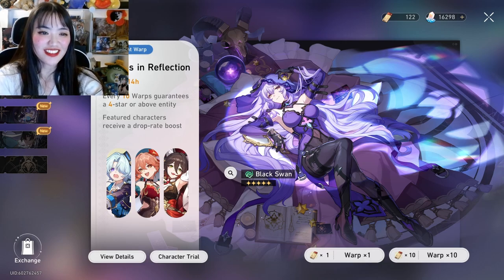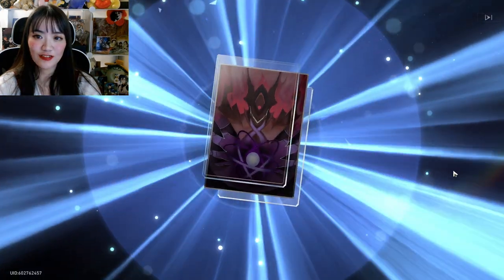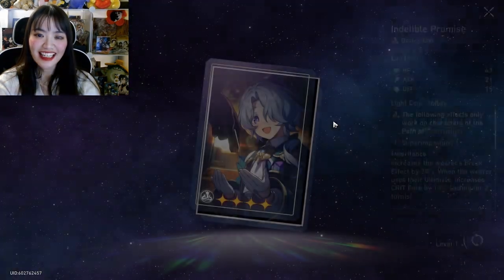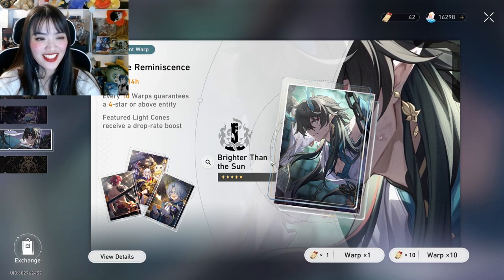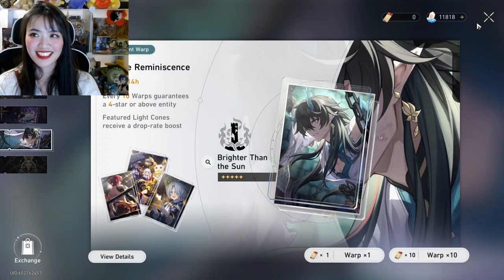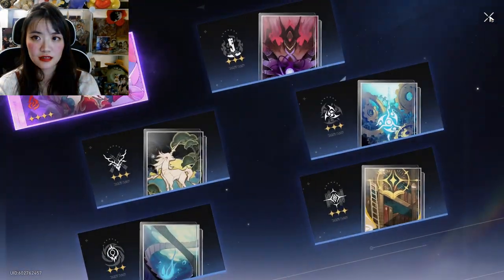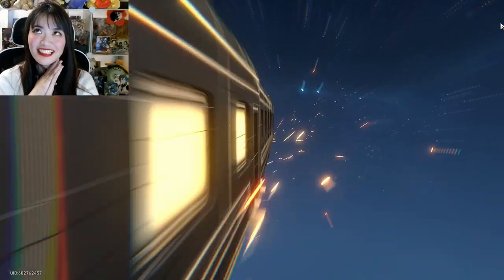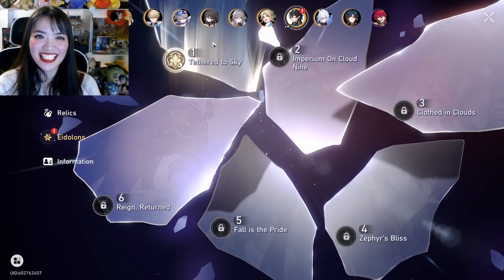INSANE TRIPLE 5 STAR PULL!! Black Swan & Imbibitor Lunae Warp Session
Omg -- I spent my lifetime's worth of luck!!! AHHHHHHHH!!!

Play Star Rail with me! Use my invite code: GU0Z4UEJ6N

✧･ﾟ: ✧･ﾟ:  s o c i a l ✧･ﾟ: ✧･ﾟ:
2nd channel:     / @hella-bella

✧･ﾟ: ✧･ﾟ: Developer / Publisher ✧･ﾟ: ✧･ﾟ:
HoYoverse

or
Find it on your app store!